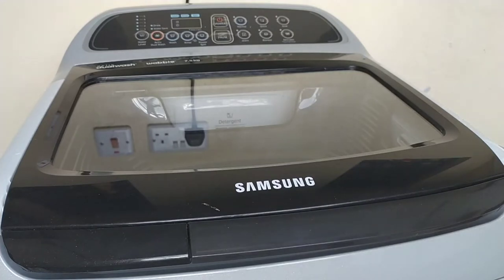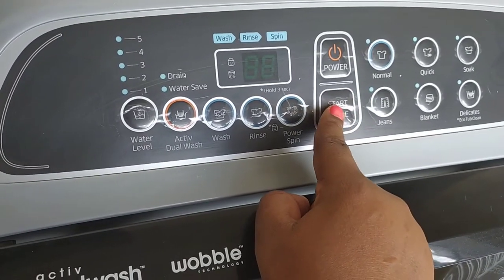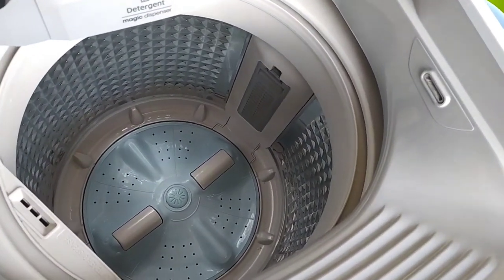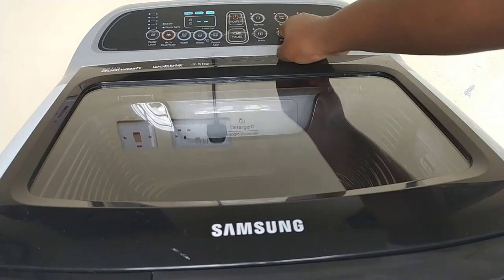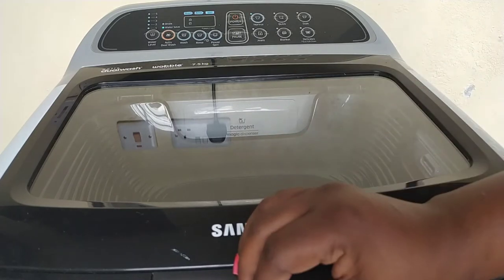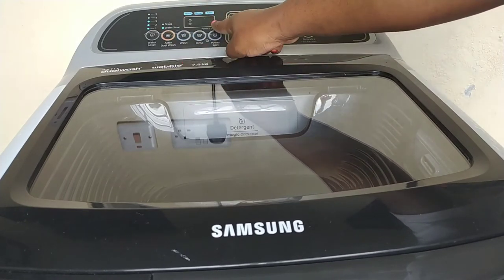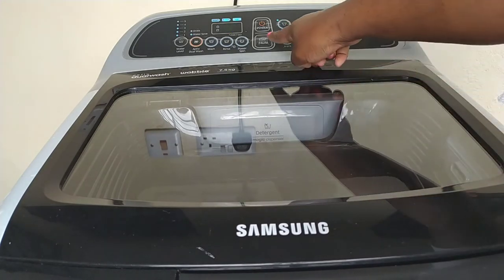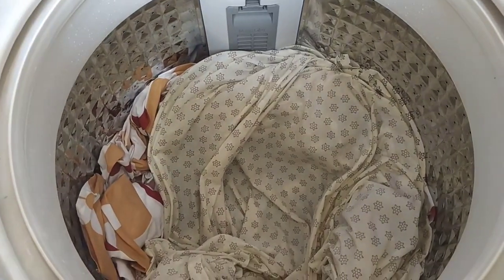SAMSUNG 7.5KG FULLY AUTOMATIC TOP LOAD WASHING MACHINE|REVIEW & DEMO|| Mom on a Budget Ke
Today's video is a review and demo of the Samsung 7.5kgs fully automatic top load washing machine. It is very simple and cost effective as well as energy and water saving. It is currently retaining between 50-55k Kenyan shillings and is an ideal solution to the normal hand washing that takes a lot of time that you could use doing something else. I got mine at Naivas Supermarket but you can pretty much find it in other supermarkets and retailers too.